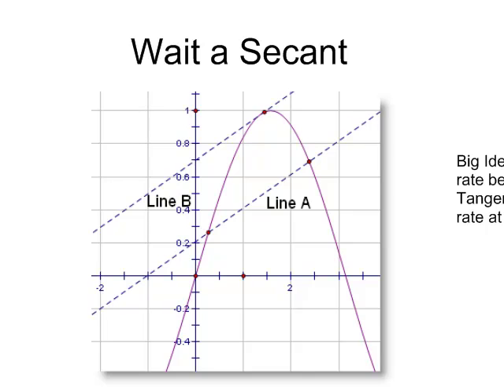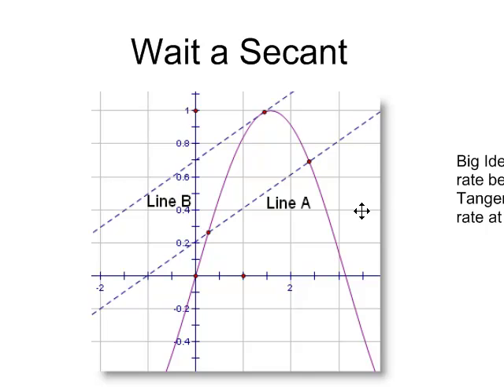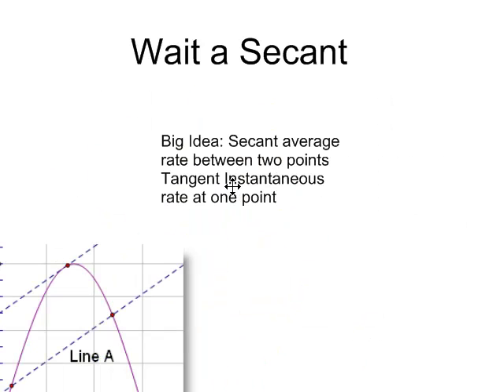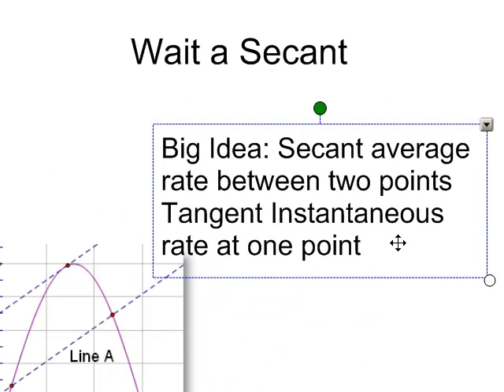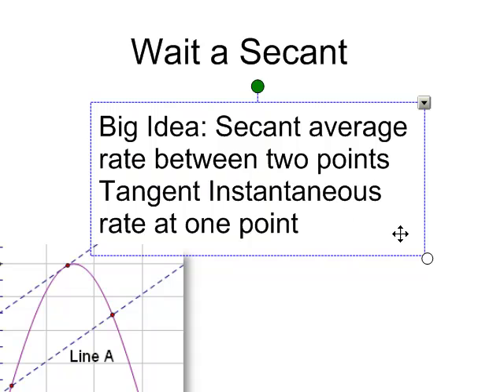Wait a Secant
Explanation of wait a secant question